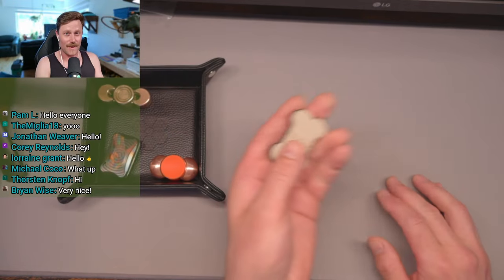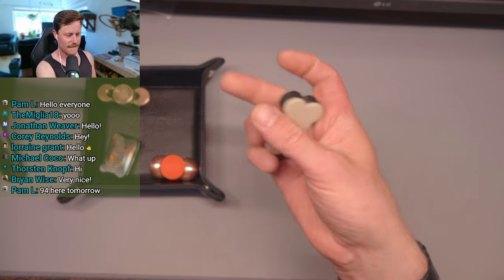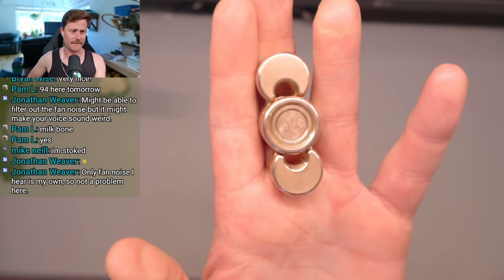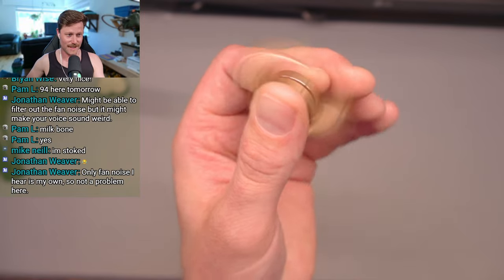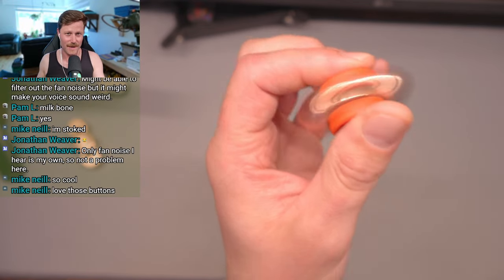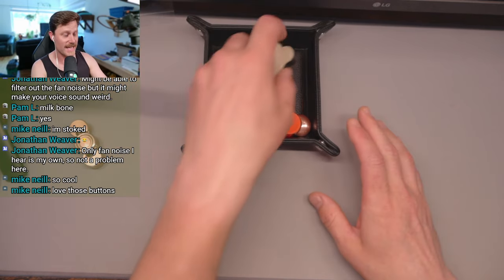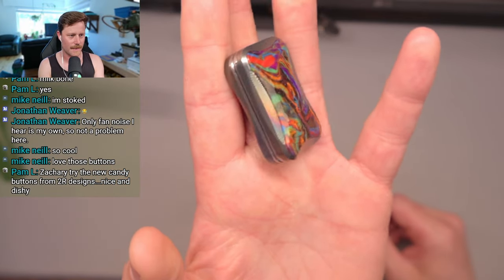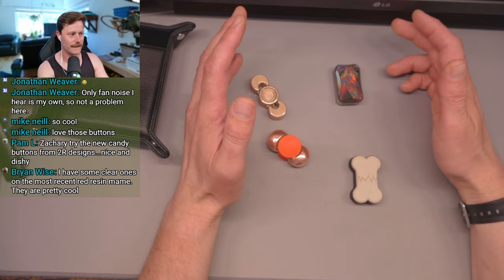Fidgets of the Week Vol. 4 | July 1 - July 7, 2024